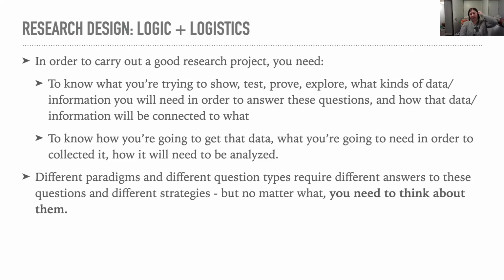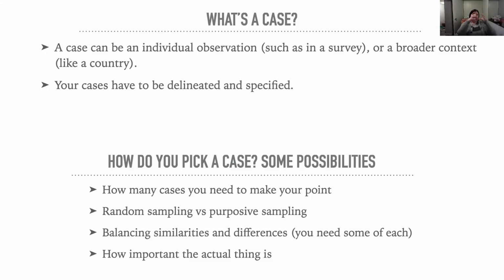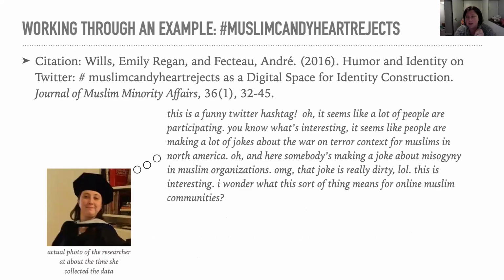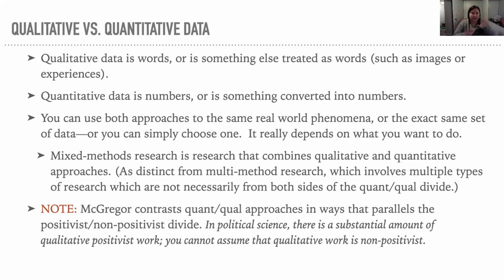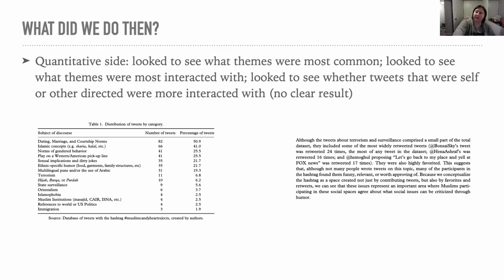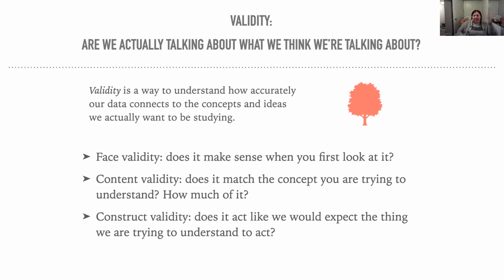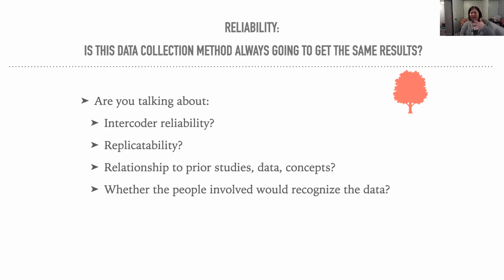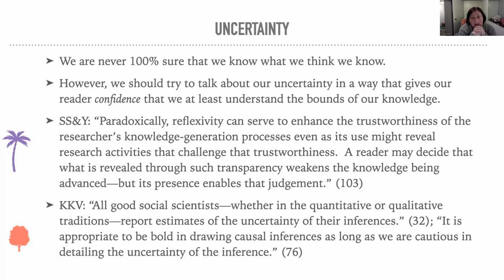Week 5 - Research Design